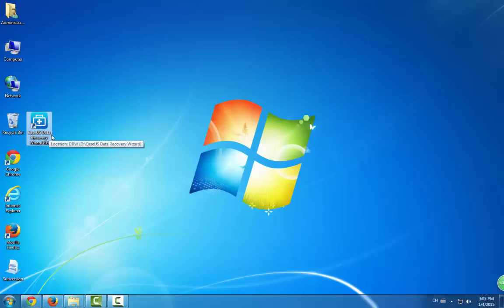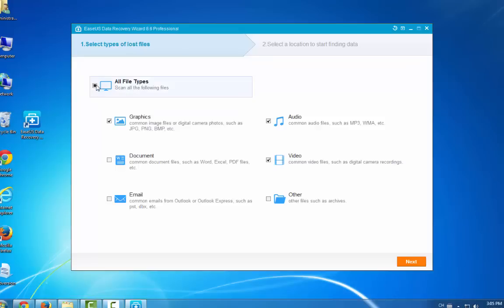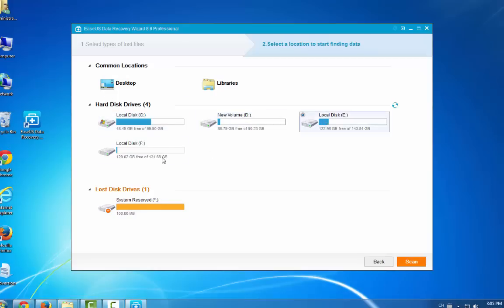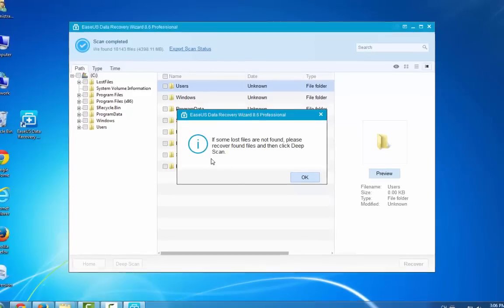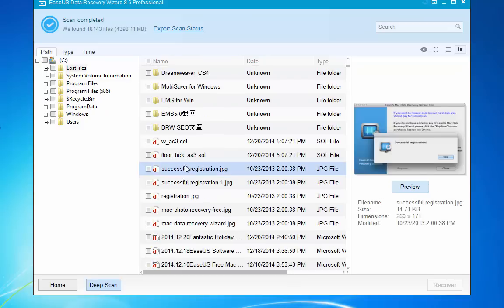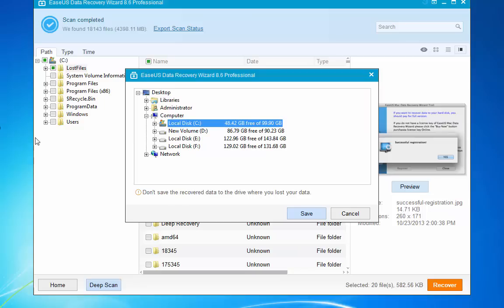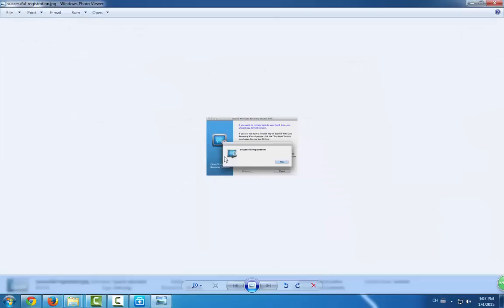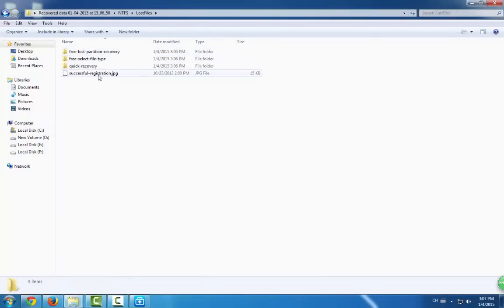Free Hard Disk Data Recovery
Free hard disk data recovery software - EaseUS Data Recovery Wizard Free Edition helps to restore lost hard disk data. Free method functions powerfully to rescue your important data!